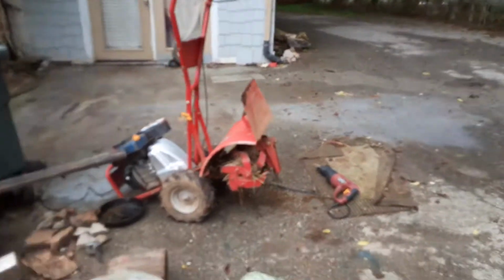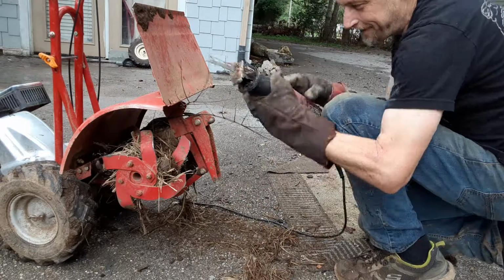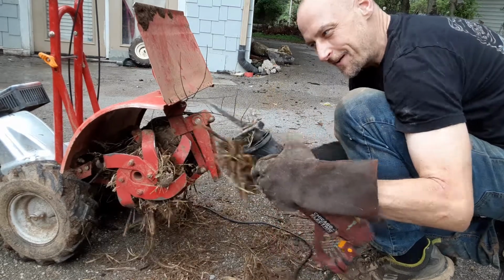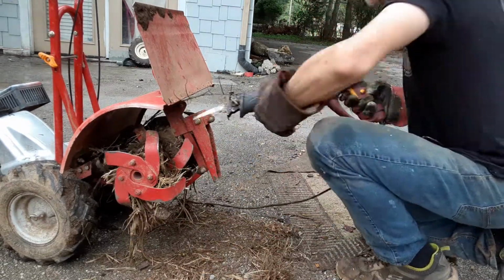The Best way to clean out Tiller Blades by far by Donnie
using a Sawzall to get the grass out of the a tiller. I'm a professional tiller guy which actually means I get paid to till that's all you have to do to be a professional. It's my favorite job and I make pretty good money at it, than any other job I've done. mostly cuz they're renting a tiller and I come along free. The tiller makes more money than me but anyways I'll show you how to  i clean out the grass real quick